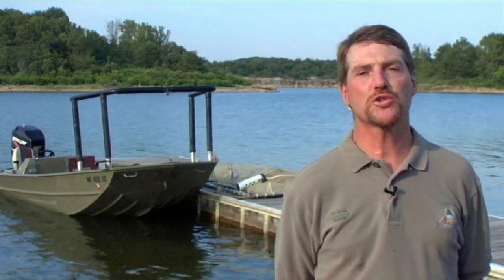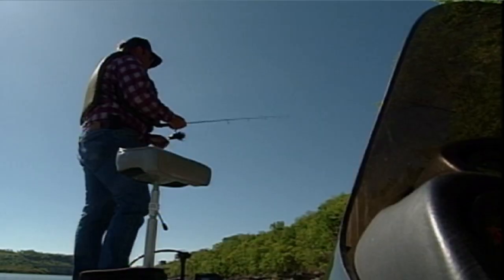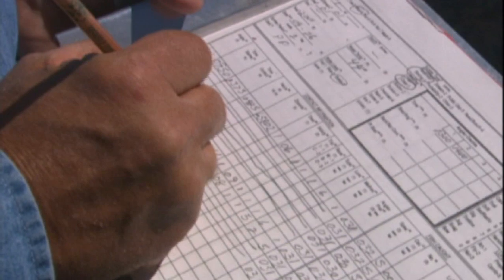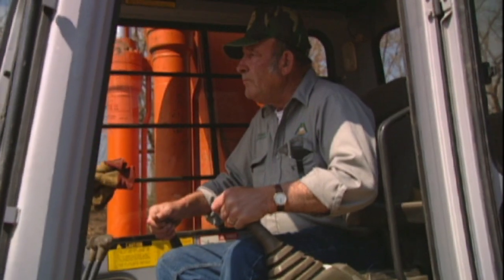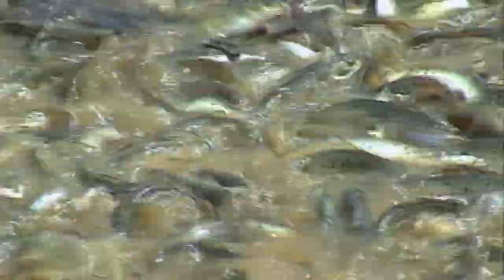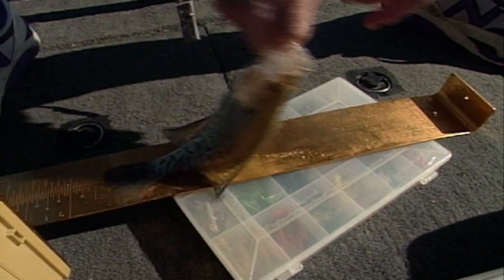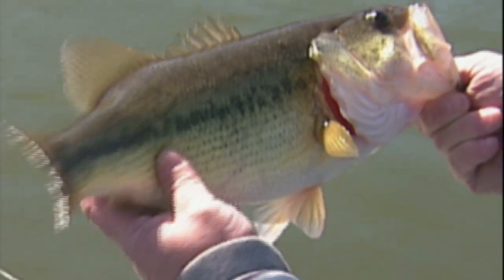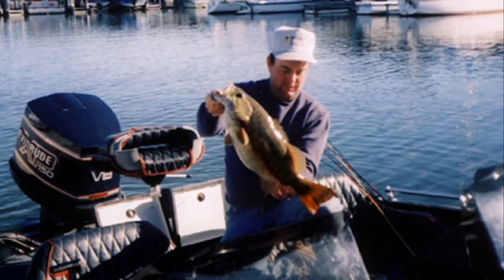Touch Screen Fish Mgt Stockton Lake Missouri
Tim Banek, Missouri Department of Fisheries Management Biologist, explains how fish are managed here at Stockton Lake, a popular Army Corps of Engineers recreation site.  One of a series of short videos about the area accessible on an interactive touchscreen in the visitor center lobby.